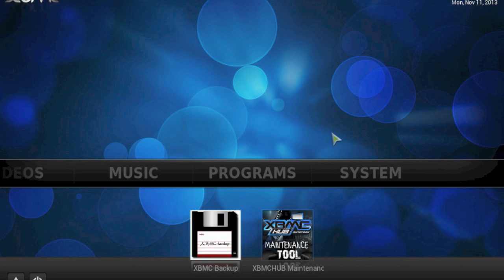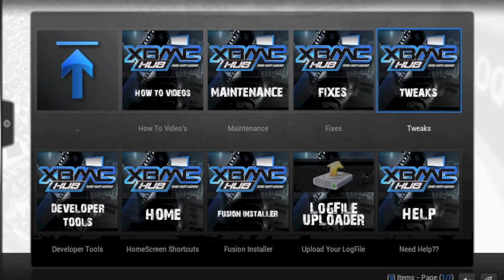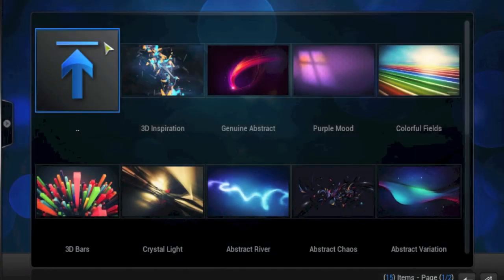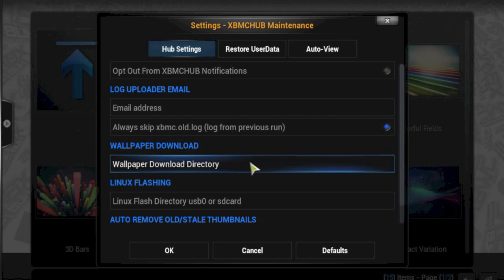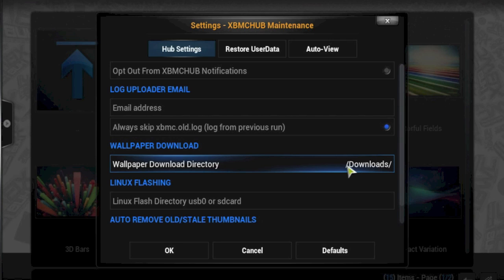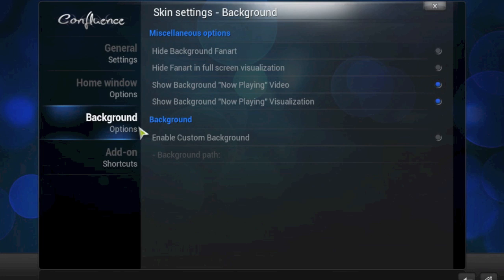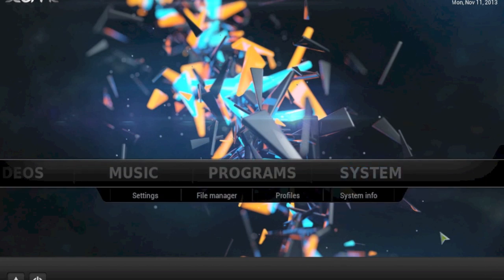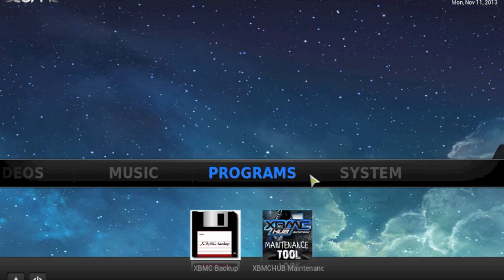Changing Background Wallpaper in XBMC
How to change the wallpaper image in XBMC